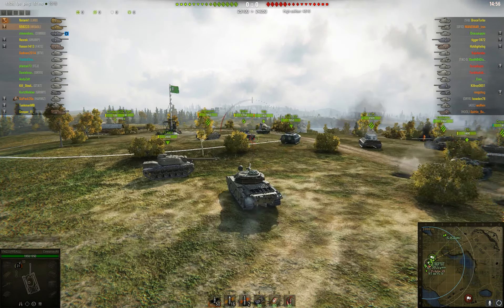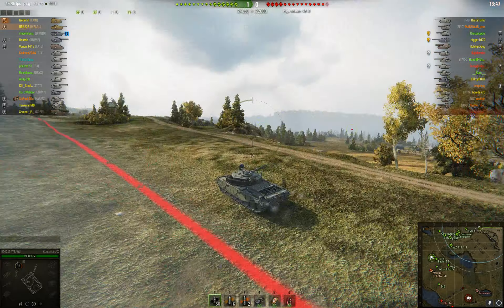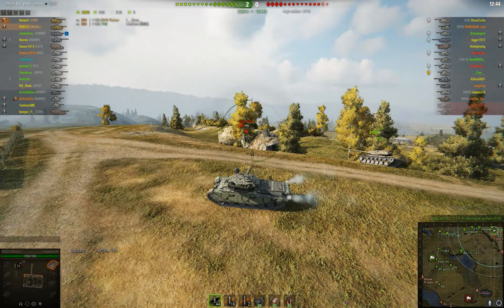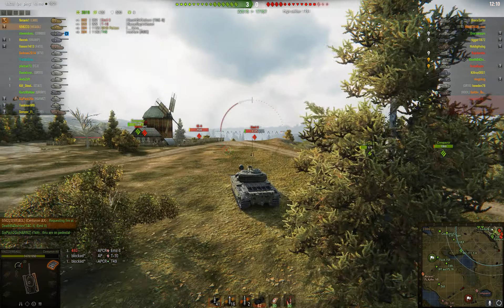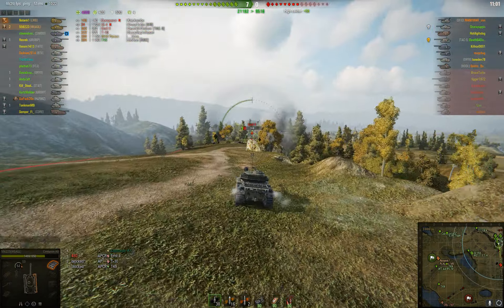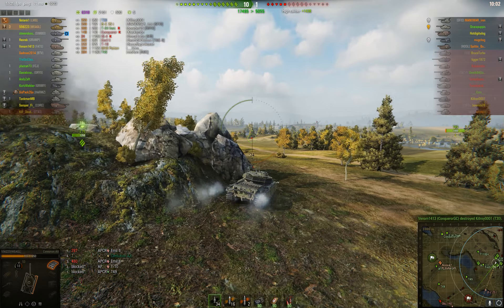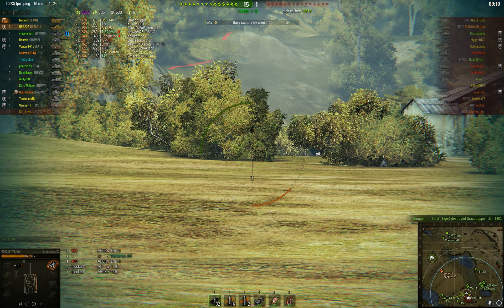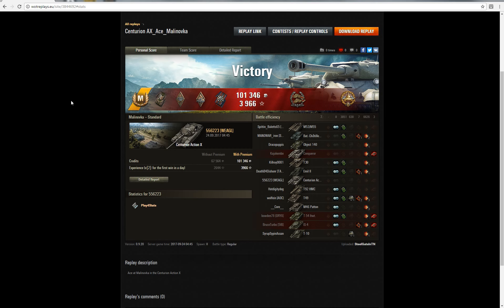556223 Malinovka Ace - Centurion Action X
Another Ace from 556223. Tier 10 Aces are the best! Hope y'all enjoy.
gg 55